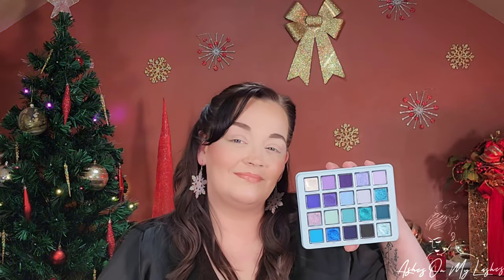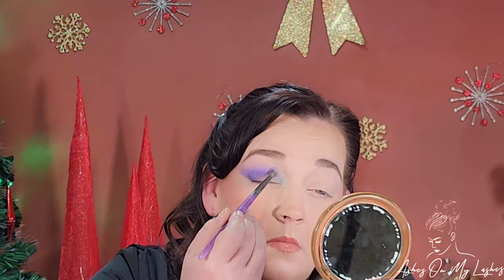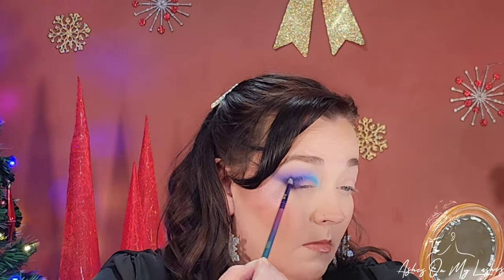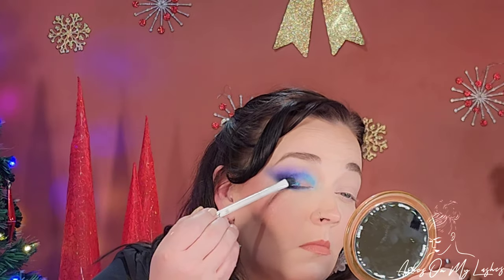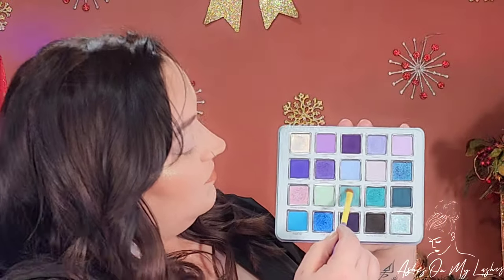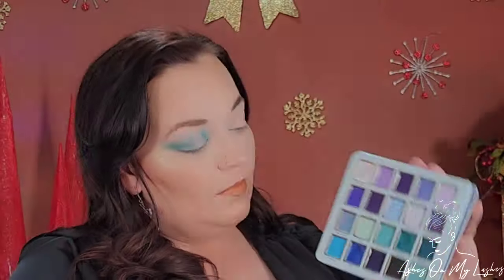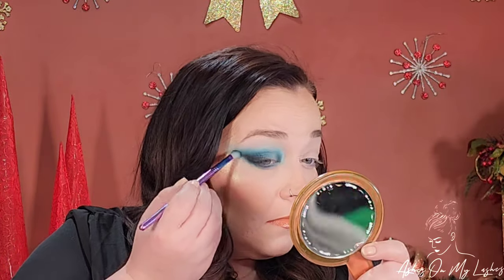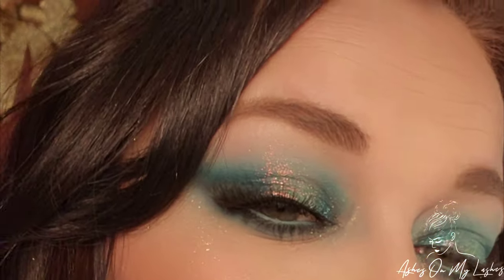Cosmic Brushes Winter Wonderland | 2 looks & First Impressions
If this is your first time here, welcome. Let's inspire each other.

Save some money at Game Beauty by using my link!!

BASE PRODUCTS IN BOTH LOOKS

LOOK 1 PRODUCTS

LOOK 2 PRODUCTS

Things you should know before shopping for my Links

I am 35 years old, I have fine lines, normal/slightly dry skin, and that will affect my preferences for base products such as concealer, foundations, primers, and skin care. I also have very dark circles under my eyes and prefer a full coverage concealer. I usually gravitate towards medium to full coverage foundation with a natural, radiant, or glowy finish. If you have the opposite preferences than me, just keep that in mind. You can still watch for inspiration, eyeshadow palette reviews, and by knowing my preferences, you can still decide if the products I love will be products you love as well. I hope this helps! I love you guys!
00:00 Introduction
01:34 Swatches
01:51 Look 1
12:25 Look 2